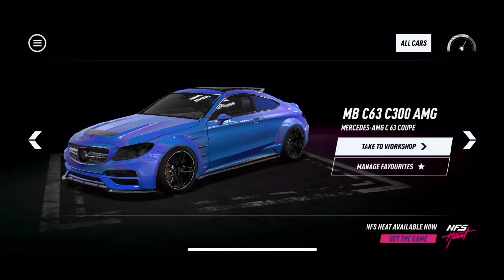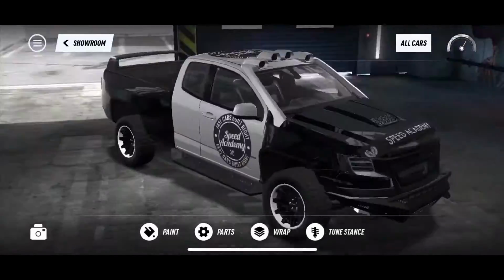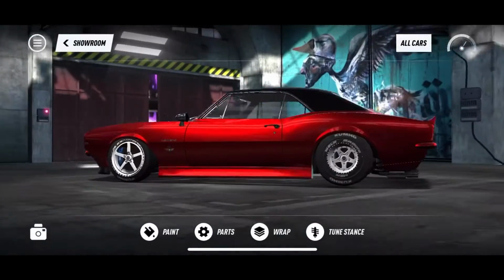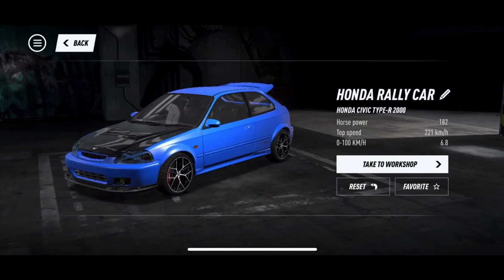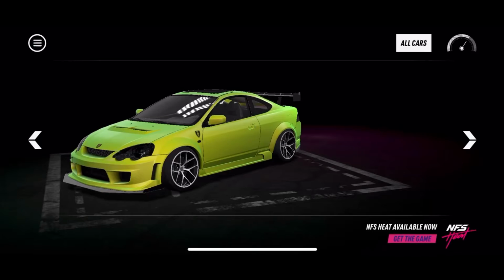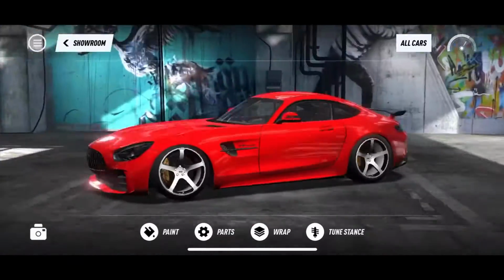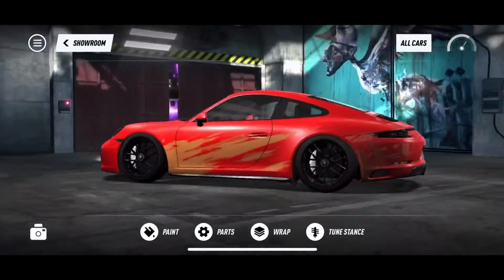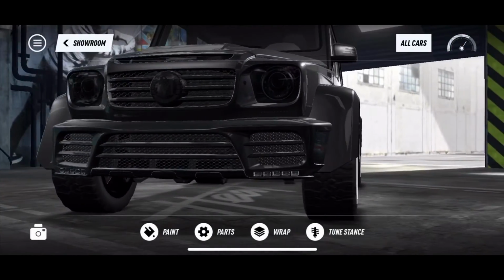NFS Heat Studios: My whole car collection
Go ahead and start bitching about my car builds... I don’t care!